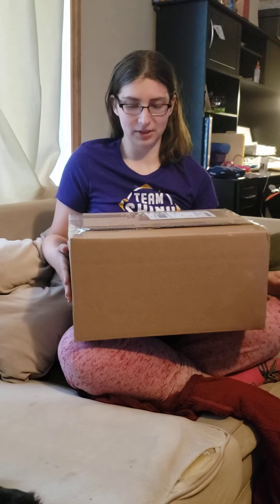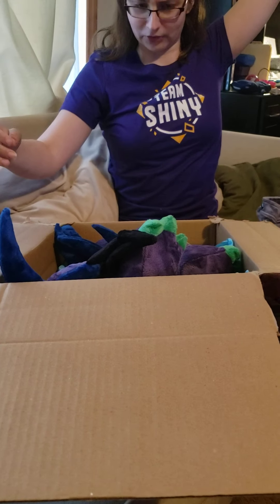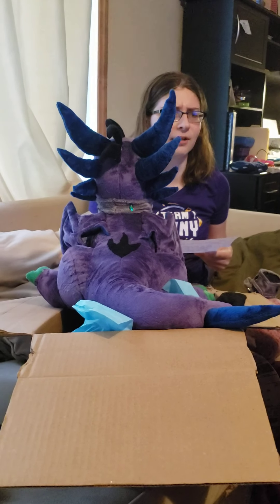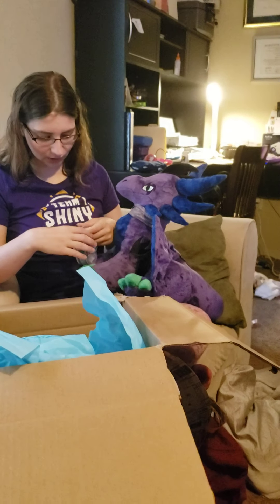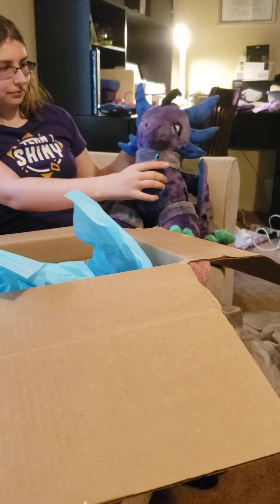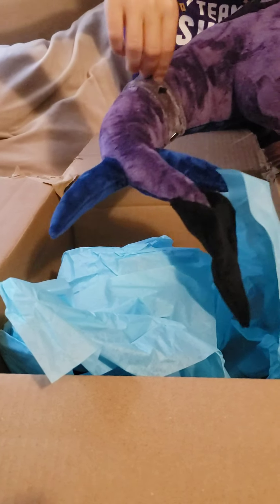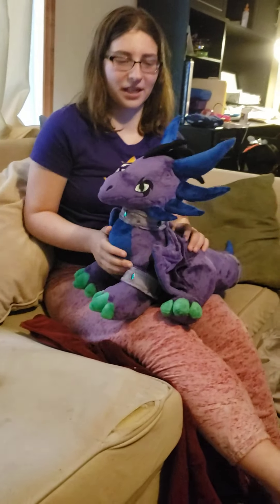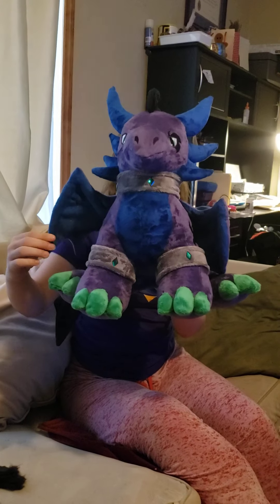Voltara Plushie Unboxing! *Shoutout to PandasPlushiePalace!*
Link to her shop, seriously, shes amazing.